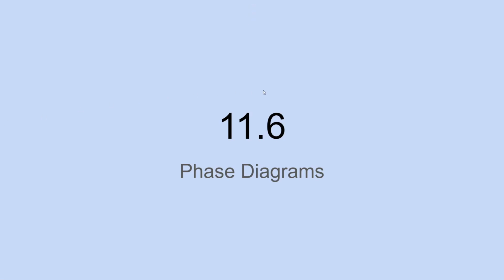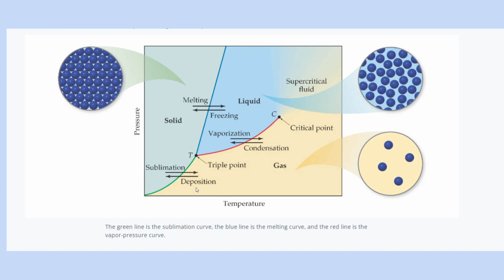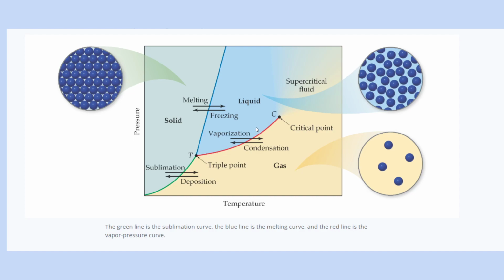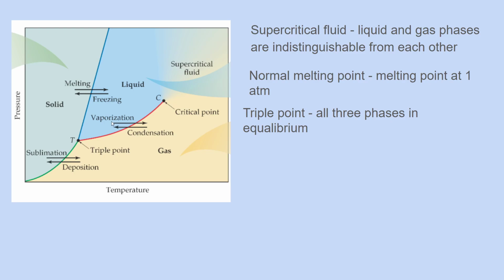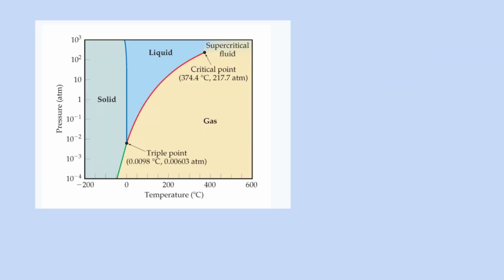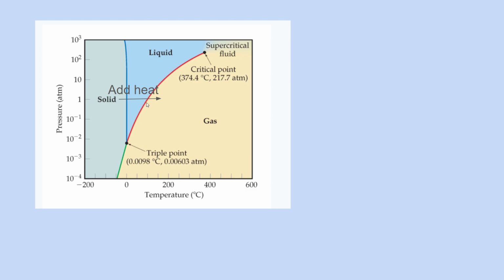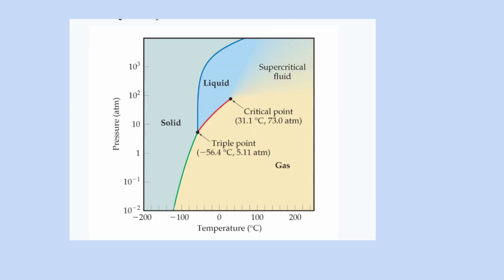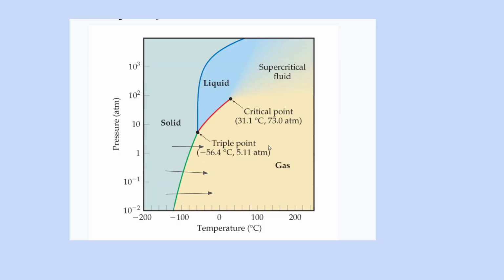Chem: Central Science 11.6 Phase Diagrams w/ Jackson L